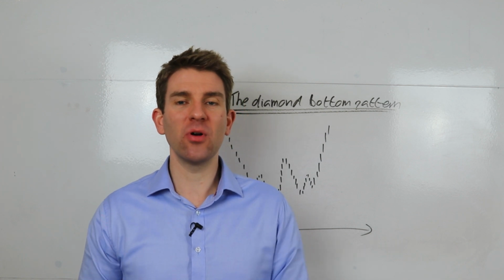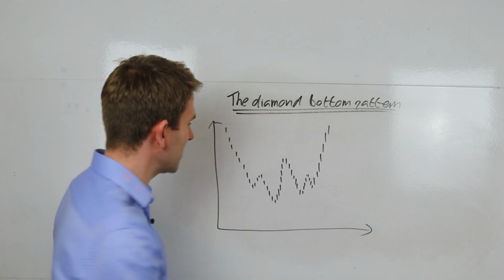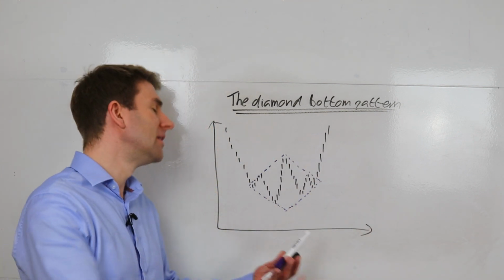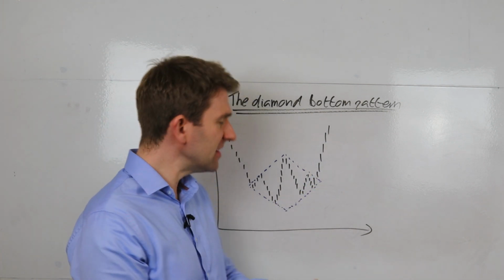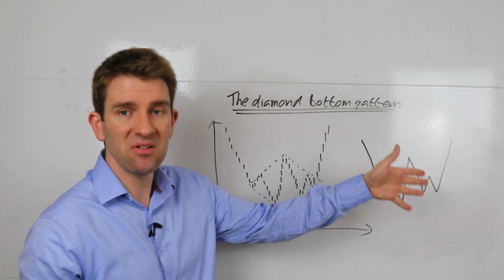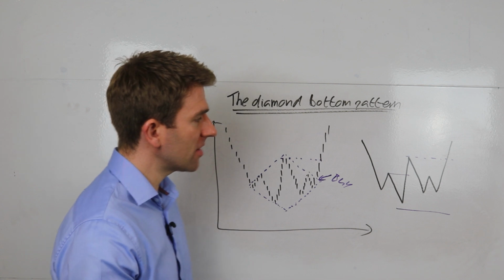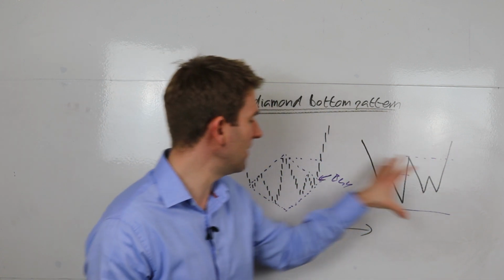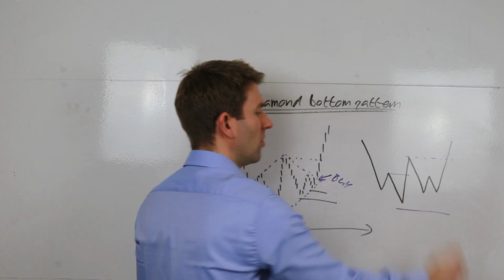How to Trade Diamond Bottom Chart Patterns 💎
The diamond bottom pattern.   This is a price pattern that is looking at price action and some kind of reversal.  So what is a diamond bottom pattern and does it have any value for us as traders?  Let's have a look at what is the diamond bottom pattern, where the entry and exit are on this pattern in theory and what timeframe we can use it on.  Why is it called a diamond bottom pattern?  But it seems to look like an inverse head and shoulders or a triple bottom pattern... This is very specific in strategy and in shape but they all come from the same thing - supply and demand is shifting, it is shifting again and we are getting insights on where the price could go. OK.

81.7% of retail investors lose money when trading CFDs and spread betting with this provider. You should consider whether you understand how spread bets and CFDs work, and whether you can afford to take the high risk of losing your money.